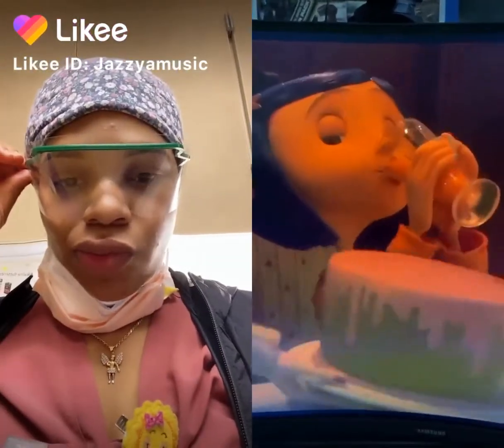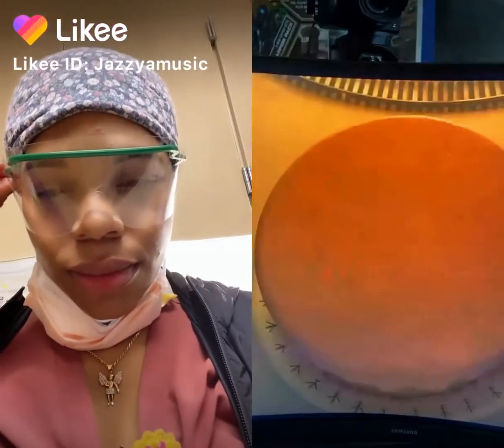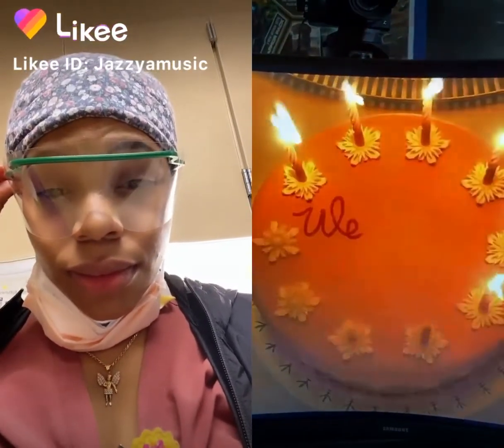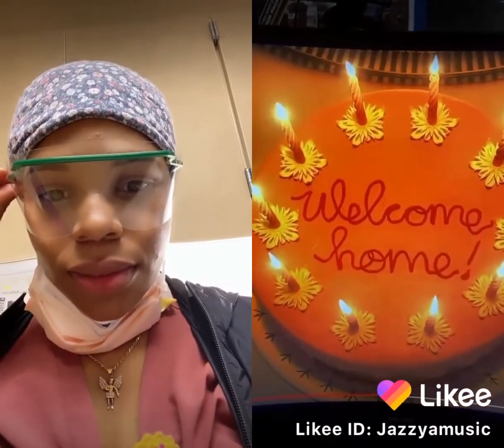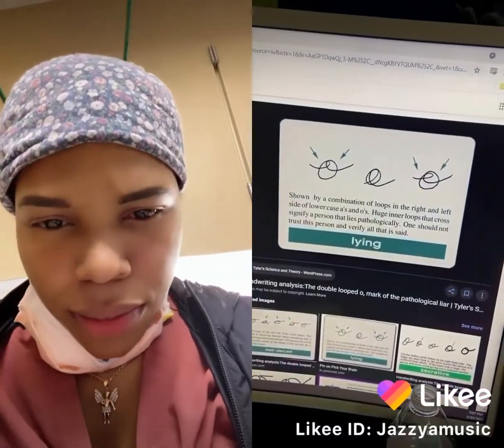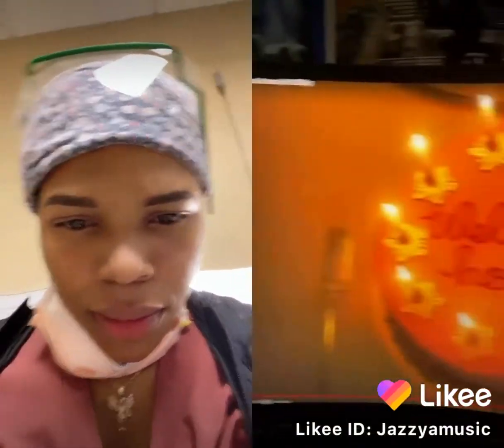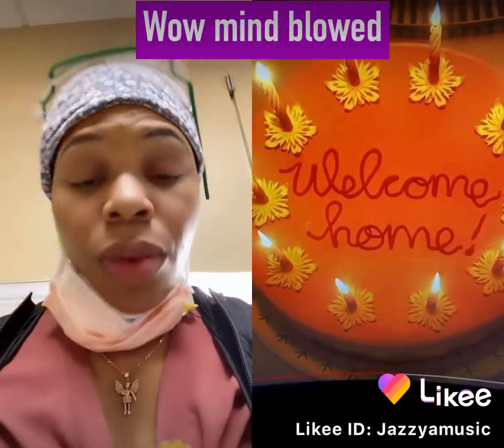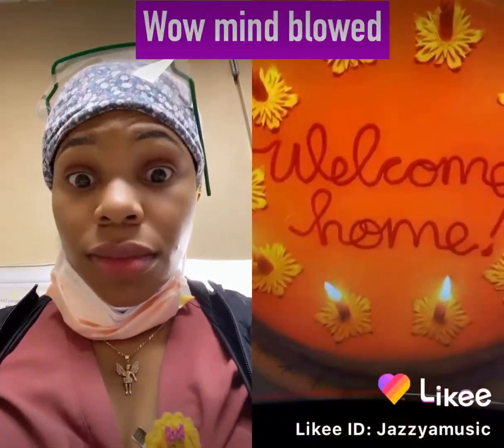July 28, 2021